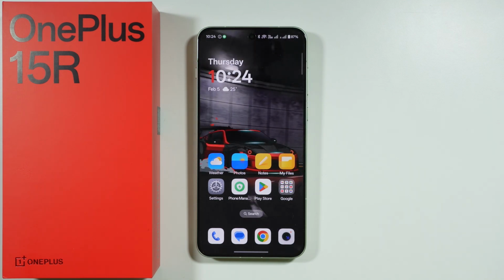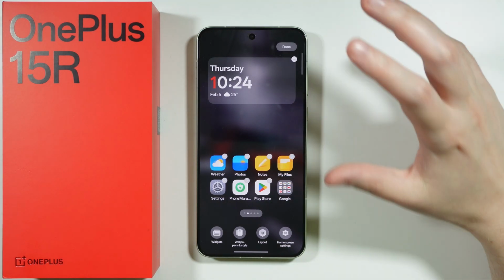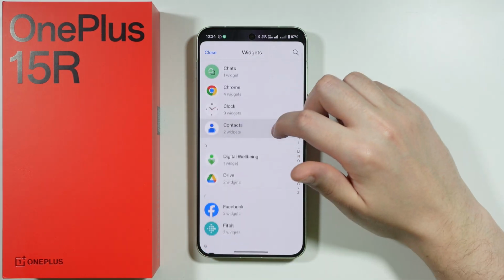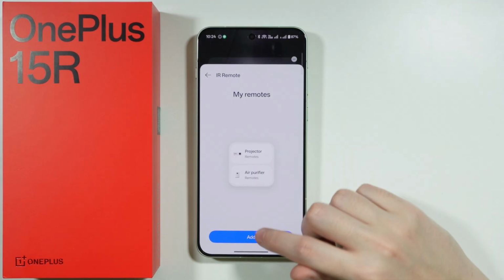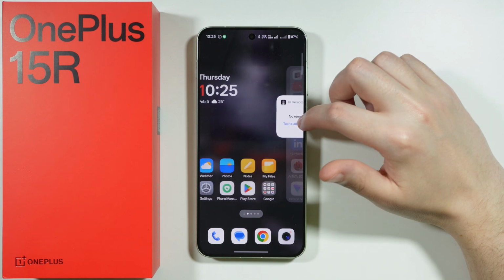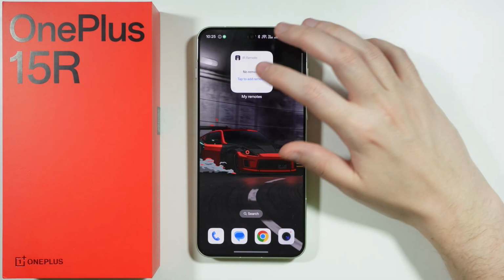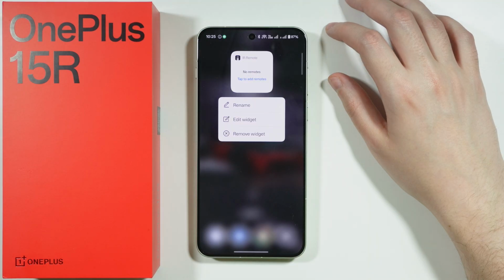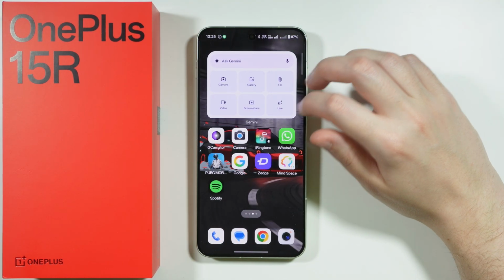OnePlus 15R: How to Add Widgets to Home Screen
In this video, I'll show you how to add widgets to the home screen of your OnePlus 15R. Customizing your home screen with widgets is a great way to access your favorite apps and information quickly. Follow along as I guide you through the simple steps to personalize your device and make it work for you.